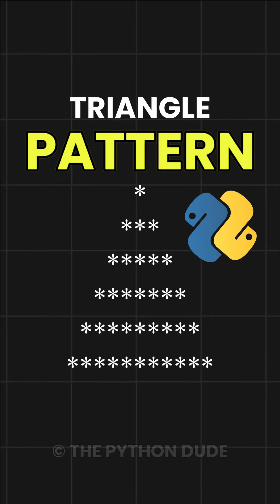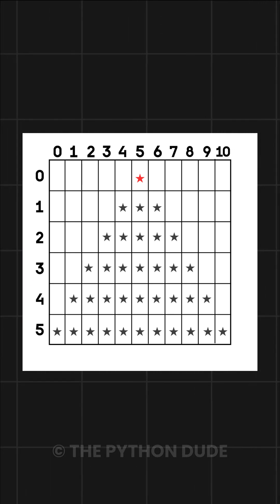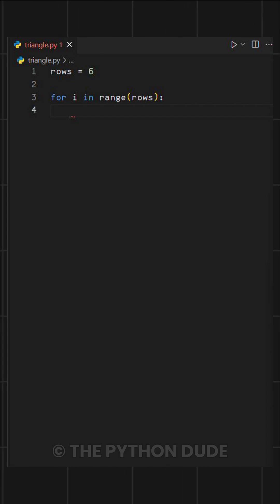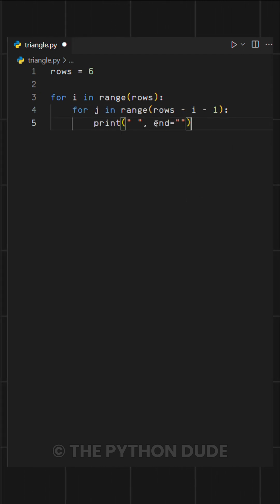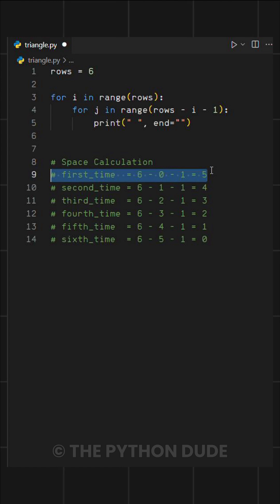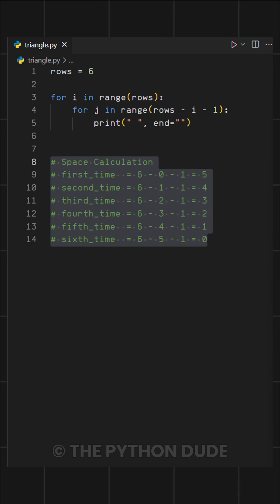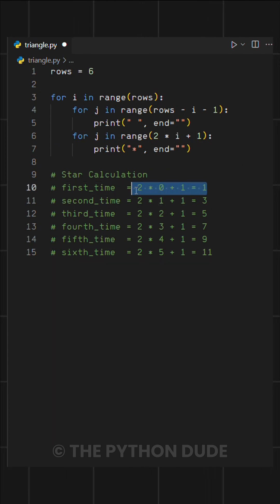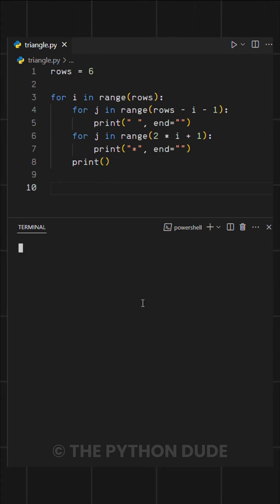Pascal triangle pattern in python